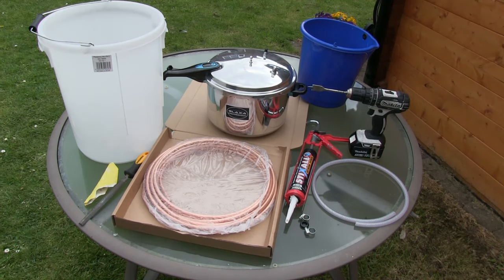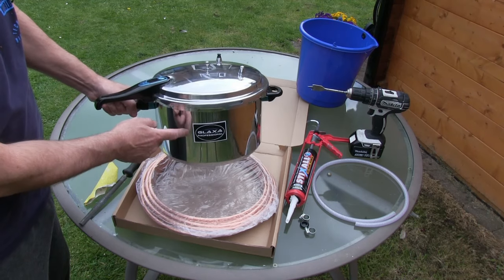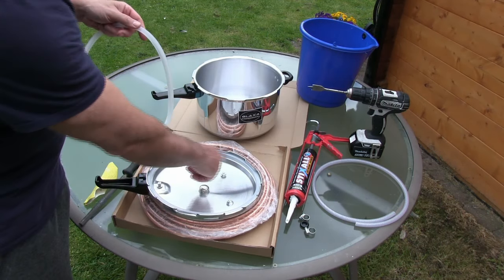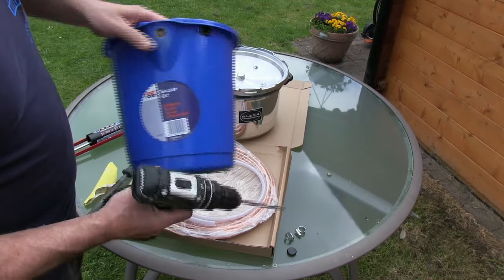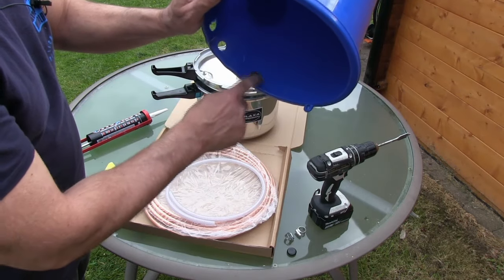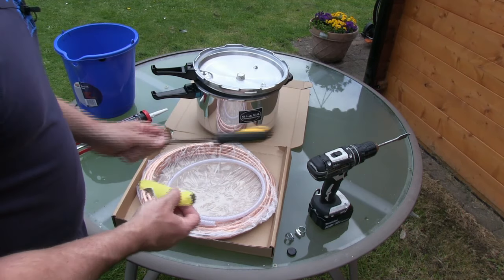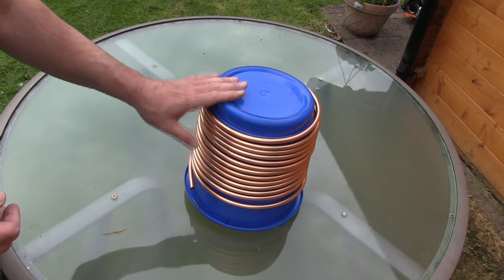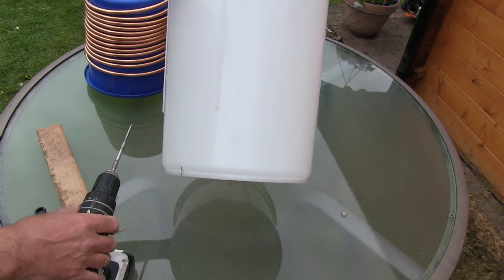How To Make A Home Made Distillery | Making a simple pressure cooker distillery for essential oils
This detailed tutorial shows how to make a simple but very effective pressure cooker distillery. Part 1 of this mini series shows how to build your own essential oils distiller. With this equipment, you'll be able to produce your own essential oils as well as distilled water.